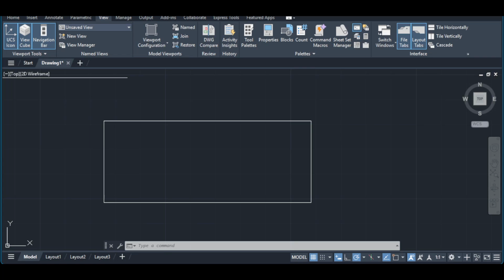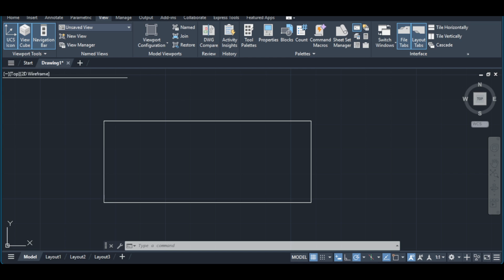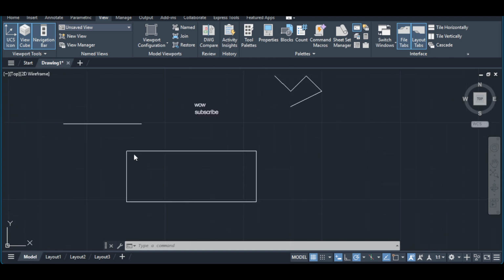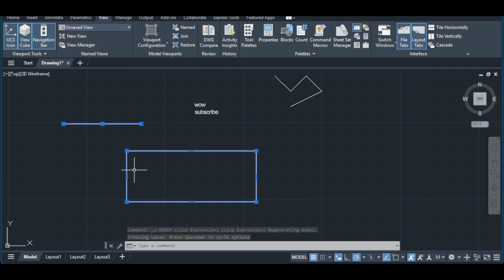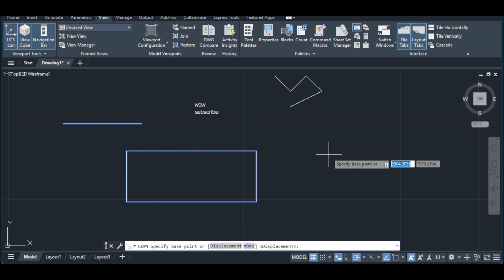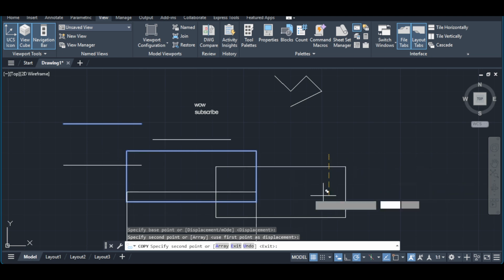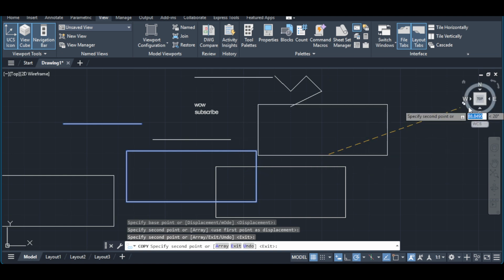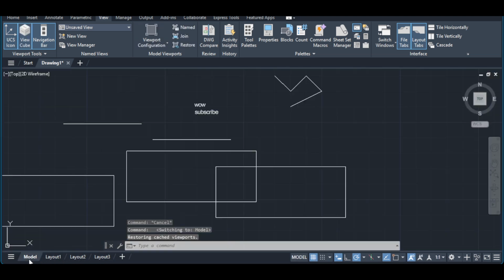How to Move Objects from Model Space to Layout in AutoCAD 2026 (Step by Step)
Moving objects from Model Space to Layout (Paper Space) in AutoCAD is essential when preparing drawings for presentation and printing. In this step-by-step tutorial, you’ll learn how to move objects correctly from Model Space into a Layout without breaking scale or alignment.

This video explains the proper methods to transfer objects, avoid common mistakes, and understand when objects should stay in Model Space versus Layout. Whether you’re placing title blocks, annotations, or reference objects, this workflow ensures clean and professional layouts.

This guide is ideal for beginners learning AutoCAD layouts as well as experienced users who want better control over drawing organization and plotting.